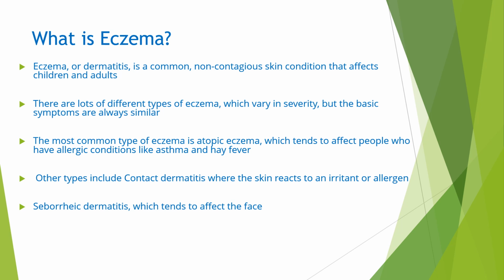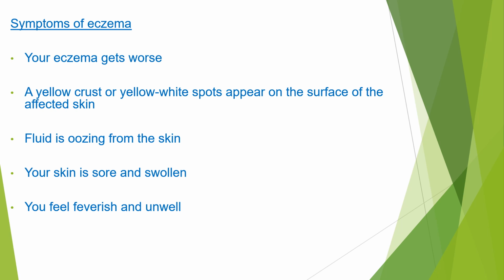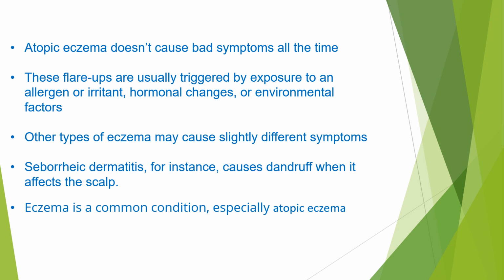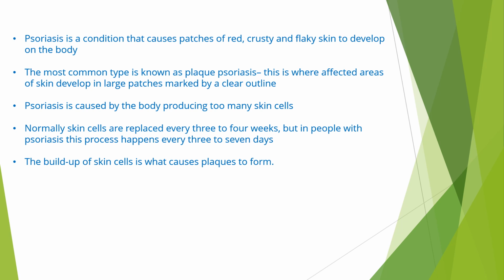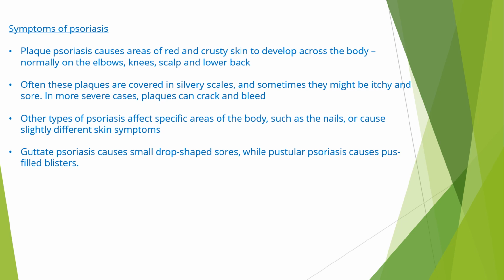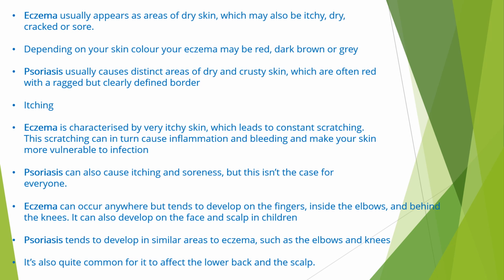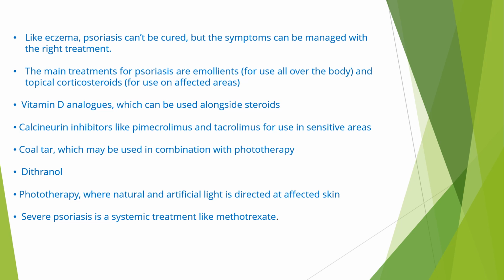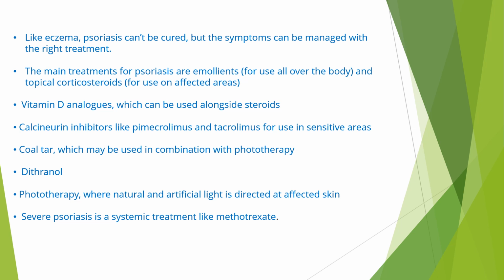Eczema vs. Psoriasis: Symptoms, Differences & Treatment Explained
Demystify common skin conditions with our comprehensive guide to Eczema and Psoriasis! This video breaks down the key differences, symptoms, and effective management strategies for both.

Learn about Eczema (Atopic Dermatitis) – its characteristic dry, itchy patches, common affected areas (like inner elbows and behind knees), and what causes those irritating flare-ups. Then, understand Psoriasis, a distinct condition featuring red, flaky patches with silvery scales, often found on elbows, knees, and the scalp. We'll highlight how to tell them apart and explore various treatment and management options to help alleviate symptoms and improve skin health.

Video Timestamps:
Introduction to Eczema & Psoriasis: 00:00:01
Understanding Eczema (Atopic Dermatitis): 00:00:23
Eczema Symptoms & Appearance: 00:00:47
Understanding Psoriasis: 00:02:24
Psoriasis Symptoms & Appearance: 00:02:56
Eczema vs. Psoriasis: Key Differences: 00:03:49
Management & Treatment for Eczema: 00:04:44
Management & Treatment for Psoriasis: 00:05:27